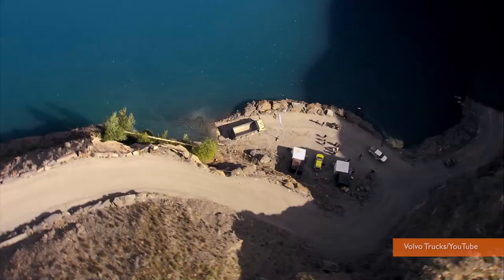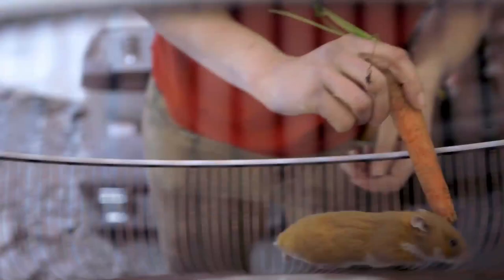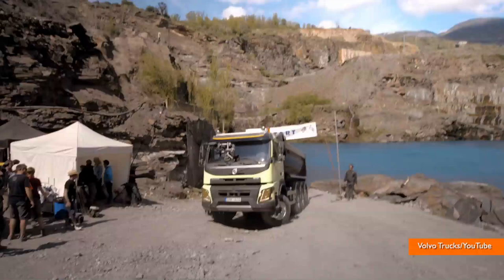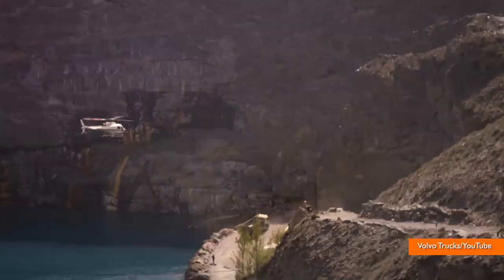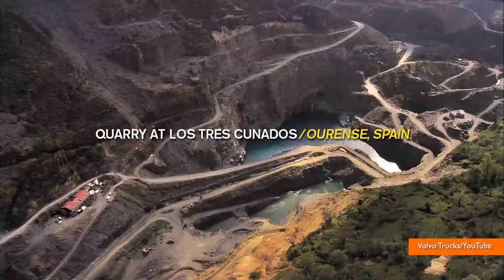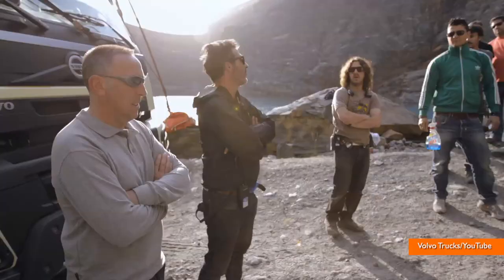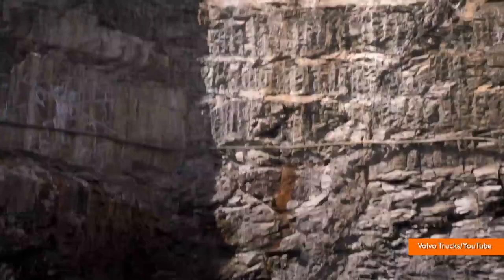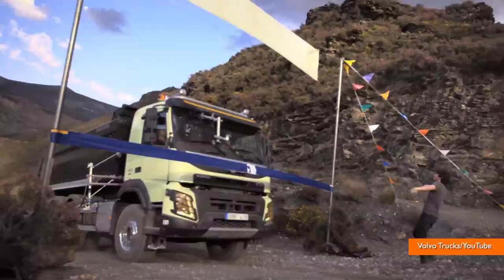Hamster Drives 16.5 Ton Truck to Test Volvo Trucks' Steering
Volvo Trucks hired a cute little hamster to drive a massive truck up a dangerous, steep road in Spain. Andrew Dymburt explains the reasoning behind the creative new commercial.